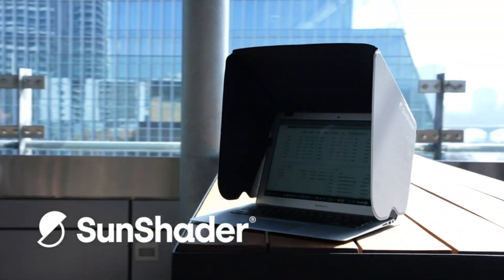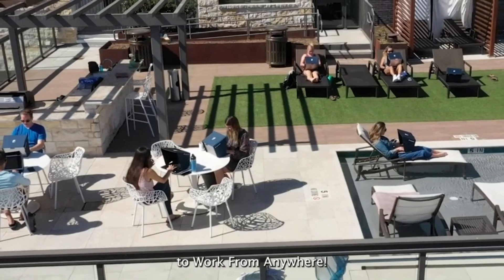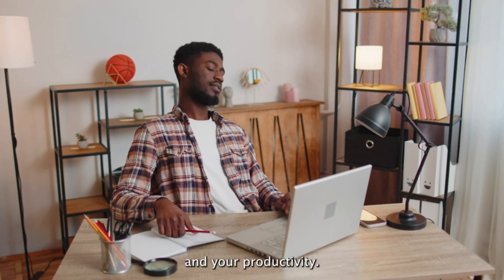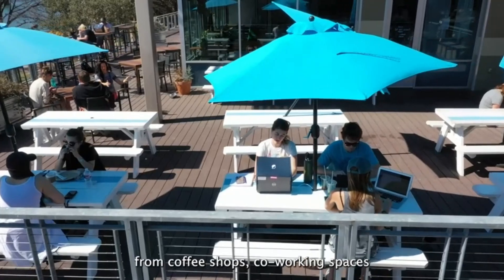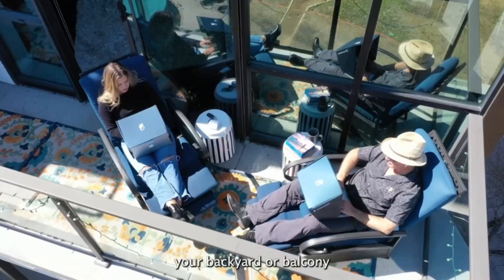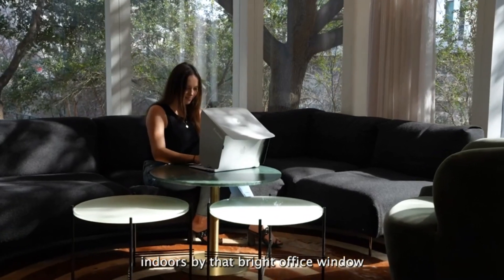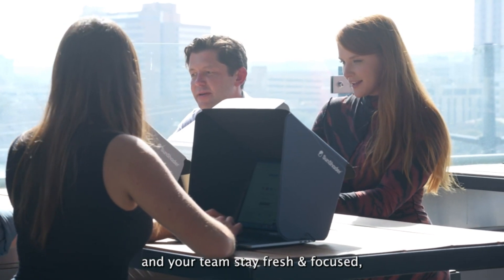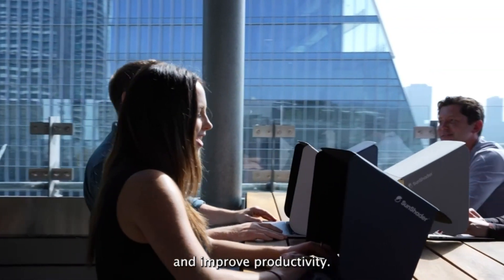SunShader 3 (New) - Laptop Sun Shade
Product Description
sunshader 3
SunShader 3 the original, patented laptop sun shade & privacy screen has arrived!
SunShader 3 is here. Bigger, 40% lighter, stronger, with more shade and more protected rubberised clips. SunShader 3 is the original laptop sun shade that lets you, and your team, work from anywhere. From the beach, the pool, your backyard or balcony, from airports, airplanes and AirBnbs! From cafes, co-working spaces

Discount now-Product link click